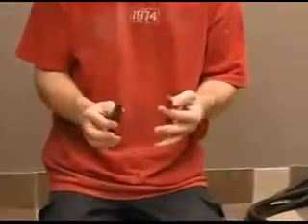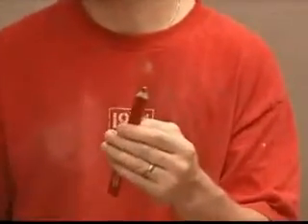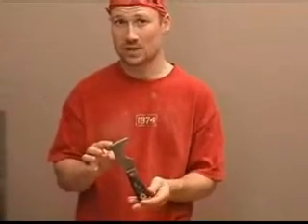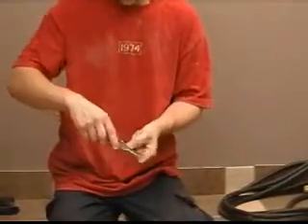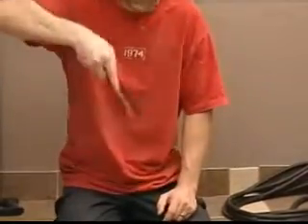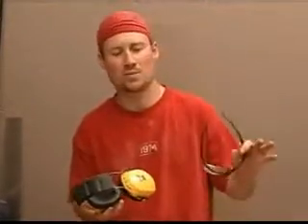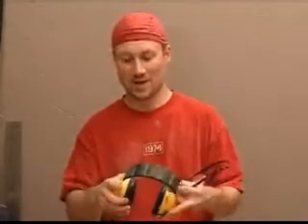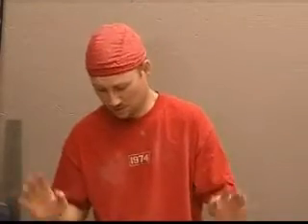Floor Tiling Tools - Part 4 - Pocket Tools & Safety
Whenever you are attempting a DIY floor tiling project, it is always necessary to keep some handy tools by your side at all times. And when using power tools on any DIY construction job, you should never forget to wear the necessary personal protection.  Distributed by Tubemogul.